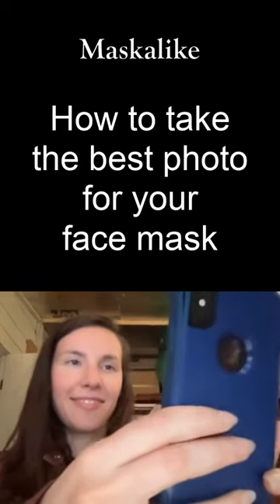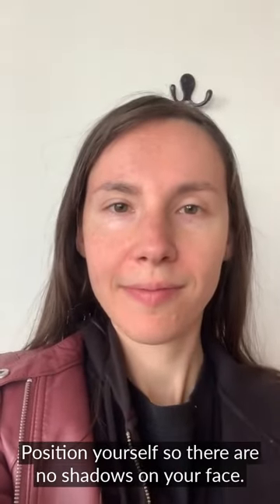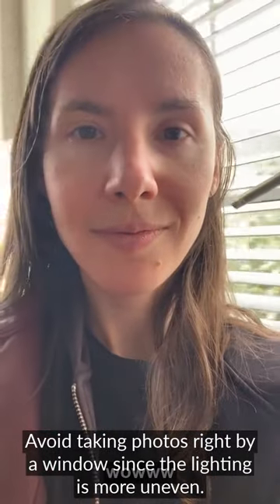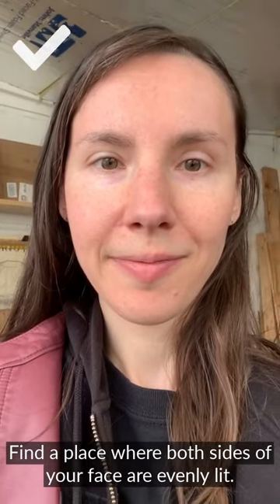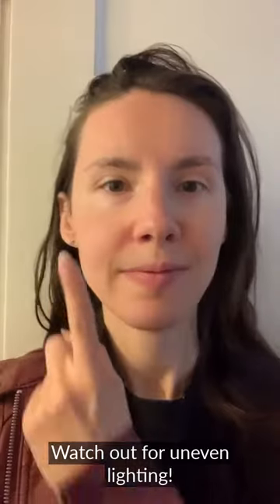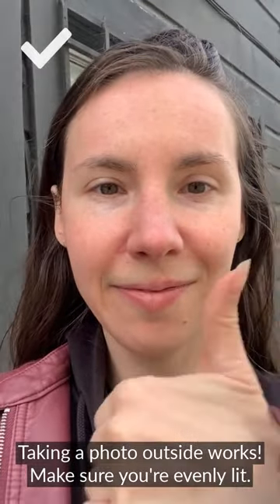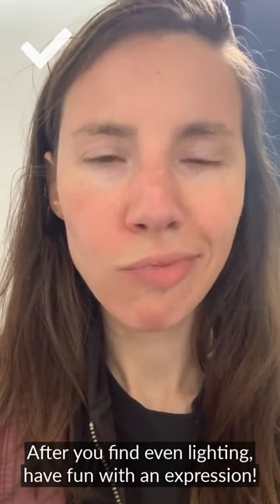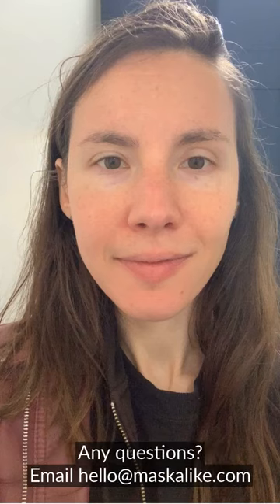Instructions for taking a good photo for a Maskalike selfie mask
Tips for the best possible results. Even lighting is key! Make sure your photo is eye-level too. You can upload your results on maskalike.com.